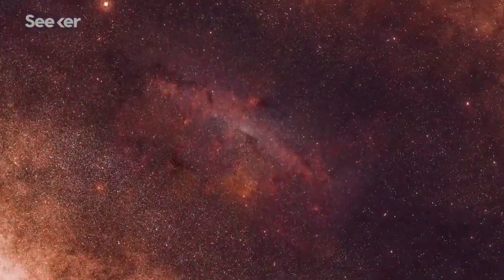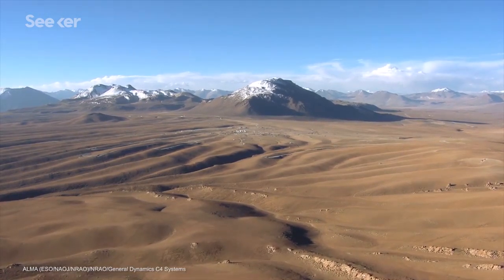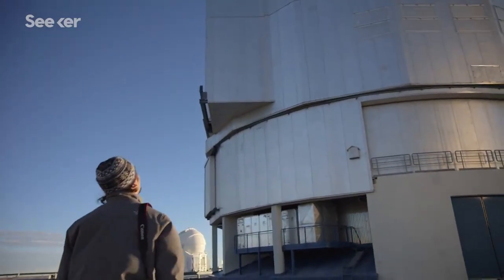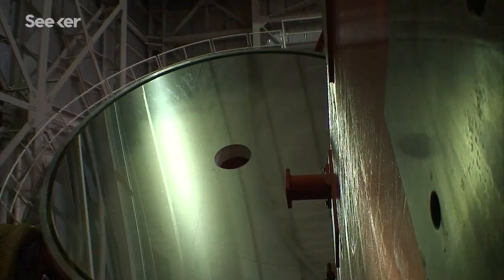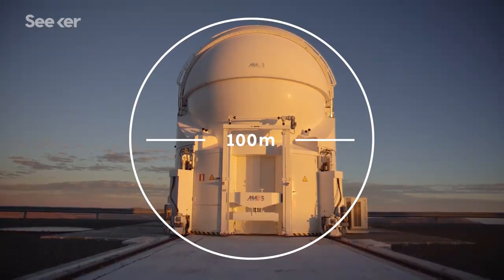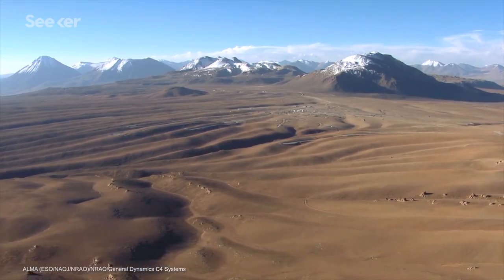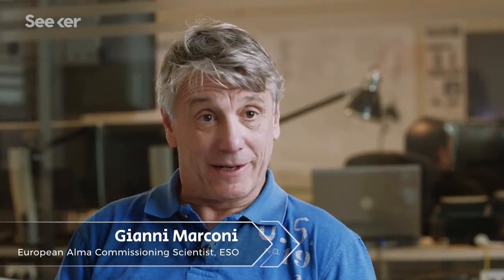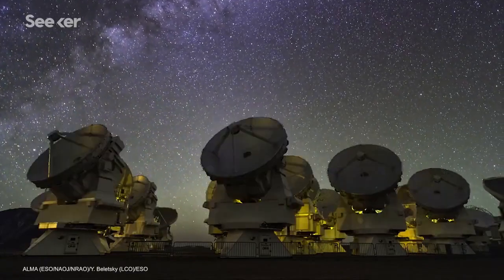Astronomers are racing to prove a super massive black hole at the center of